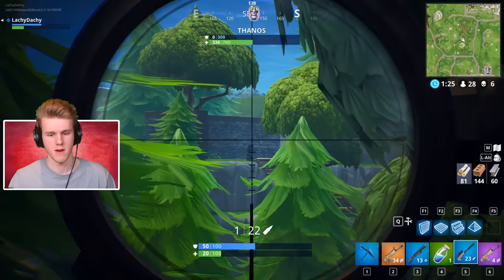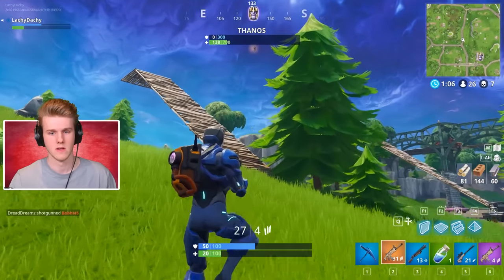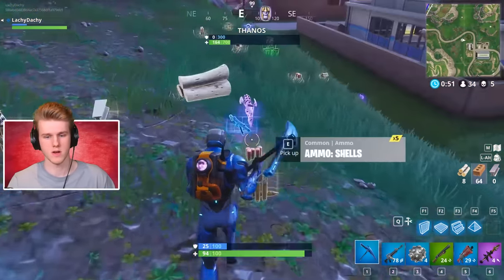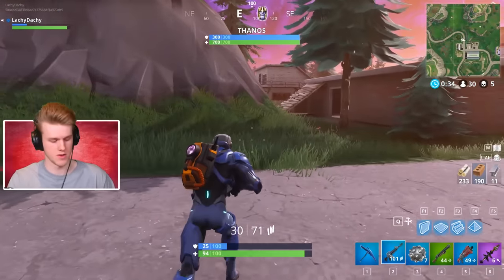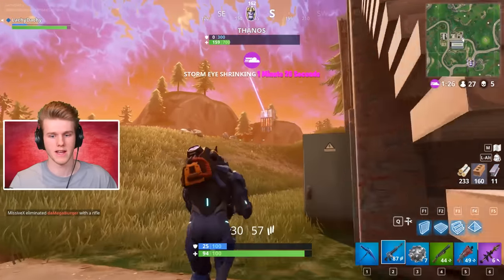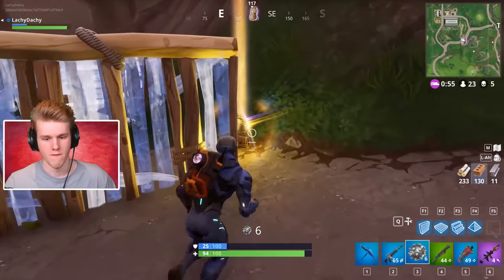*NEW* THANOS INFINITY GAUNTLET GAMEPLAY In Fortnite Battle Royale!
Welcome to the NEW Limited Infinity Gauntlet Mode in Fortnite Battle Royale